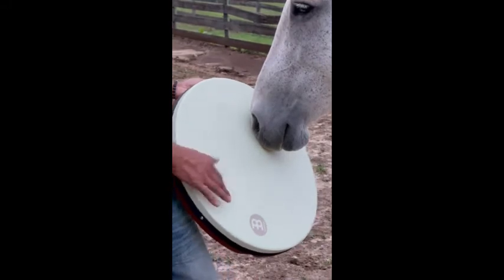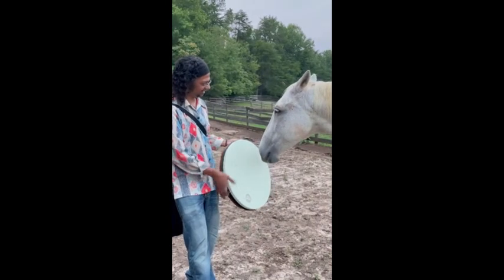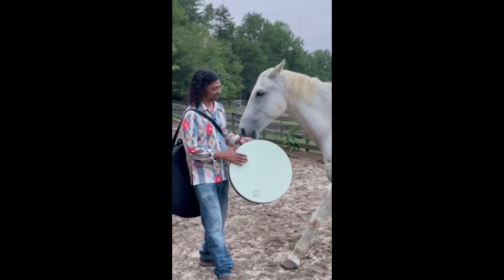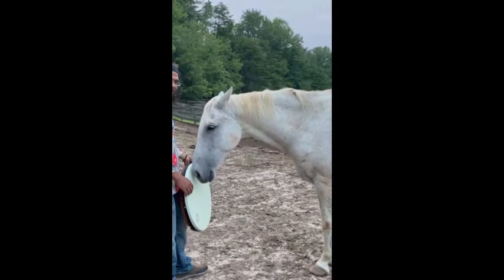ROTH presents: Drumming with Horses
Are you feeling the Holistic Healing?  to learn more about how Holistic Horsemanship comes to life at Whispering Feather Farm in Mill Spring, NC!

Drumming is an ancient art; a method of expression, balance, and connection to the Divine. Awakening and heightened consciousness is all about resonance. At ROTH®, we often focus on energy and vibration within our work with the horses to enhance our ability to communicate with them in their own language that includes telepathy and energy.

Shamanic healers have long since used drums to lead the way down astral paths to healing and to connect with their psychic abilities. For the first year ever, Whispering Feather Farm hosted Drumming with Horses as the humans and the horses got to experience the healing power for themselves. A sense of community, constancy, reverence, and openness of expression was created for all and the results were nothing less than palpable.